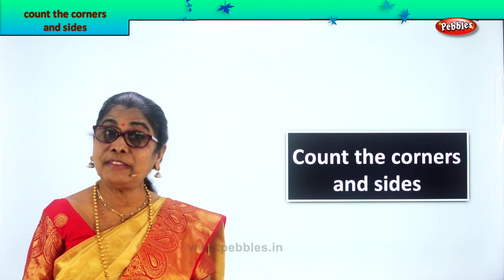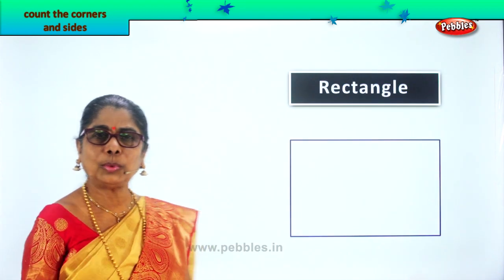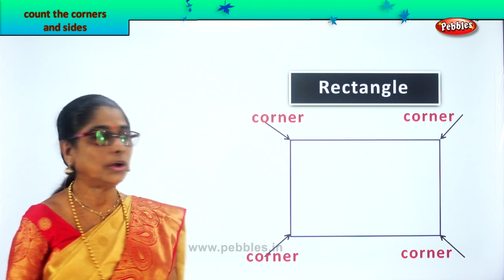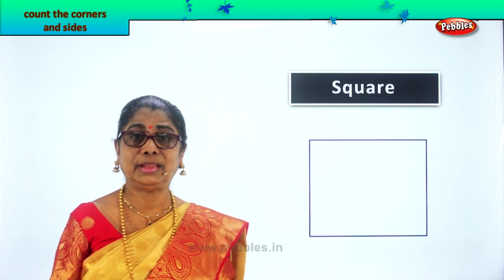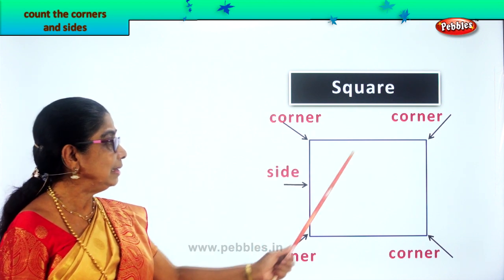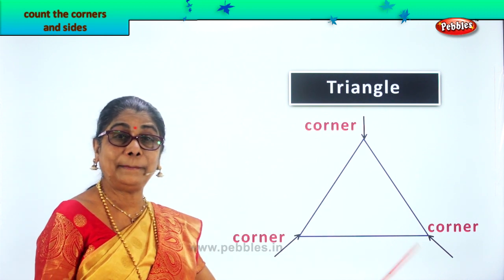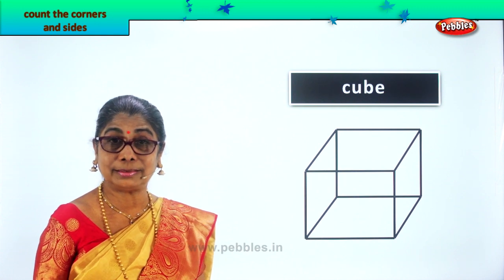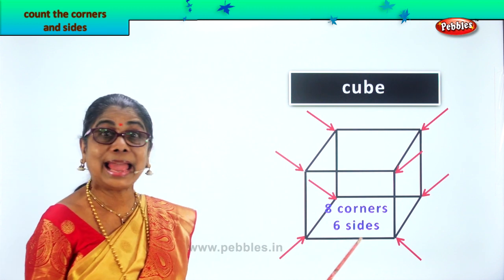2nd Std Maths | Geometry - Count the corners and sides | Mathematics Class -2 | Maths Part-247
2nd Std Maths  | Geometry - Count the corners and sides | Mathematics Class -2 | Maths Part-247